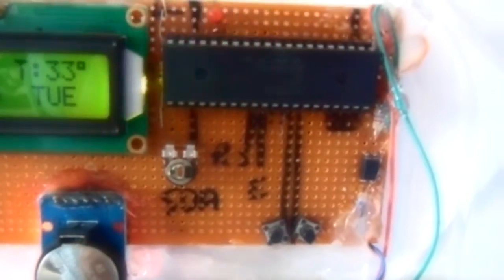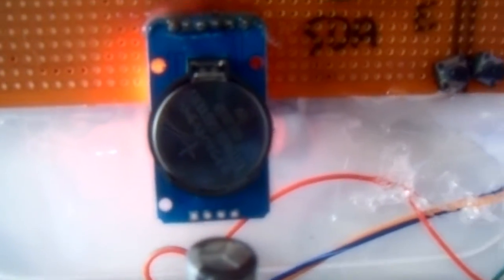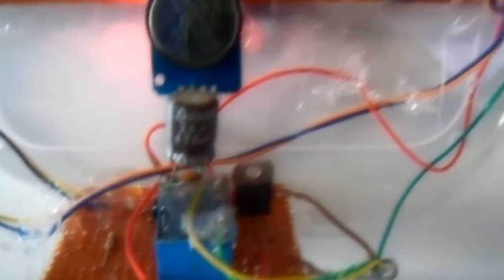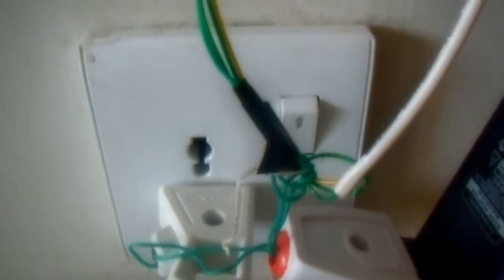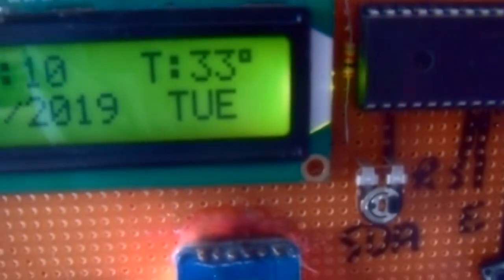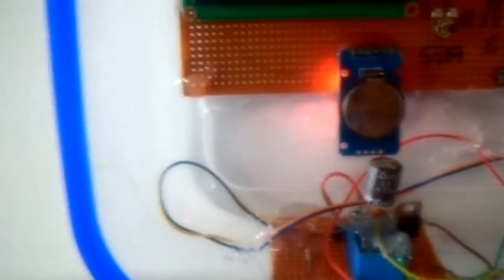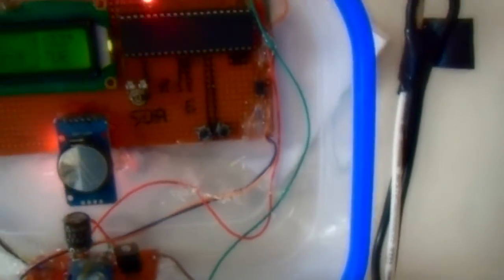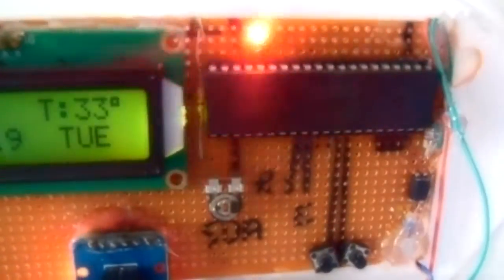advanced school and college timer idea||application of microcontroller for school bell or timer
application of pic16f887 microntroller for automatic as well as advanced school and college bell system.we have used real time clock,microcontroller ,switches and LCD for this school project.
it is a smart bell system in which different school tasks can be listed time wise ,then  the bell will run at that  time. about 50 alarm can be listed in it. only two swiches are used to set the task and time in the bell. Time of alarms are stored in the EEPROM of the microcontroller .